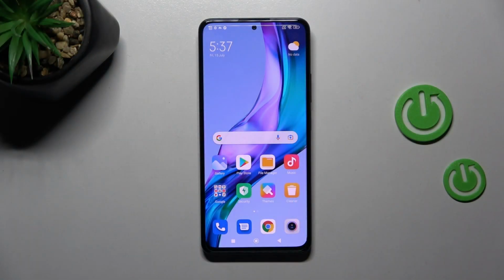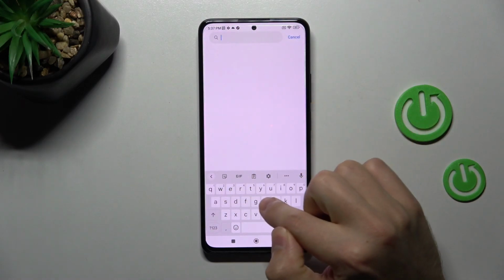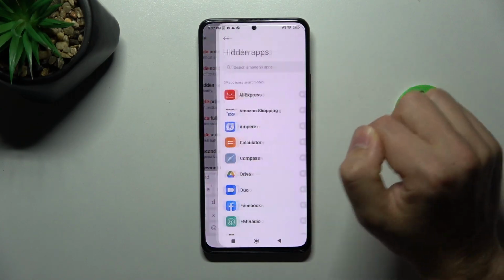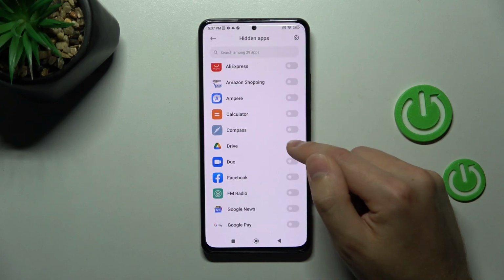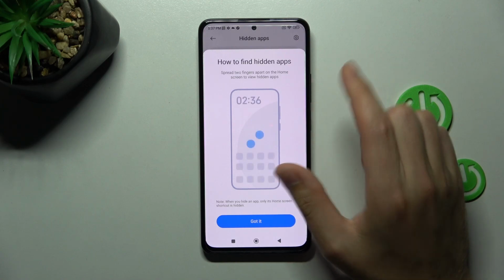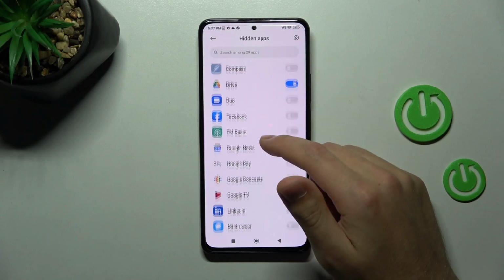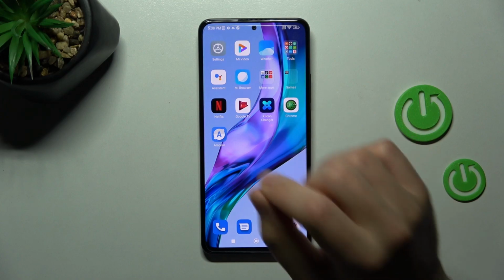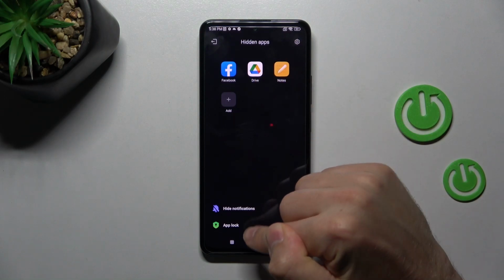XIAOMI Redmi Note 11 Pro+ How To Hide Apps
Check more info about XIAOMI Redmi Note 11 Pro Plus:
Are you wondering how to hide apps on XIAOMI Redmi Note 11 Pro Plus? In this video we will show how to hide apps on XIAOMI Redmi Note 11 Pro Plus. Follow step-by-step video tutorial.

How to hide apps on XIAOMI Redmi Note 11 Pro Plus?
How to disable apps on XIAOMI Redmi Note 11 Pro Plus?
How to secrete apps on XIAOMI Redmi Note 11 Pro Plus?